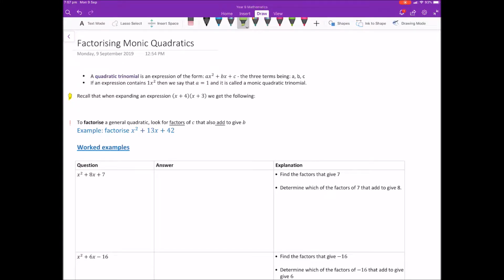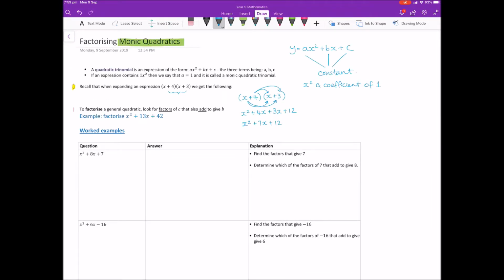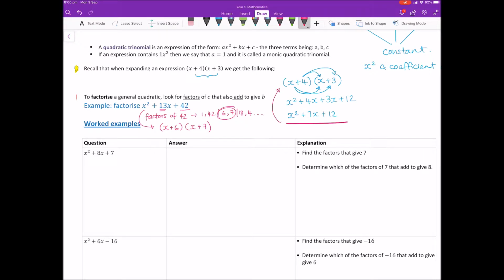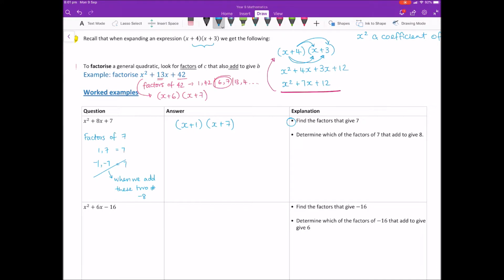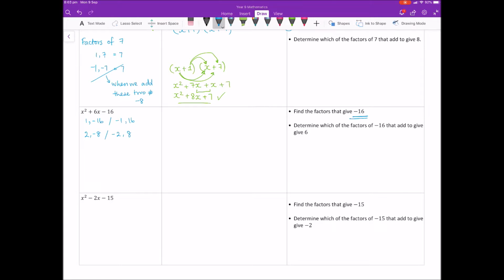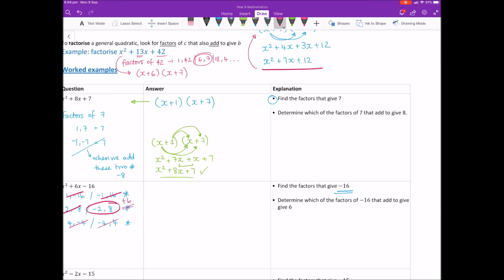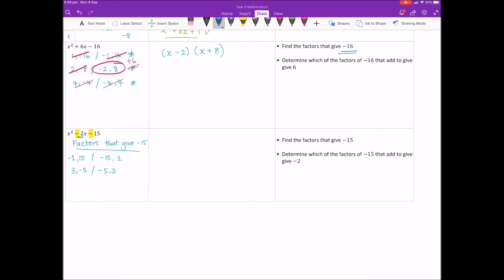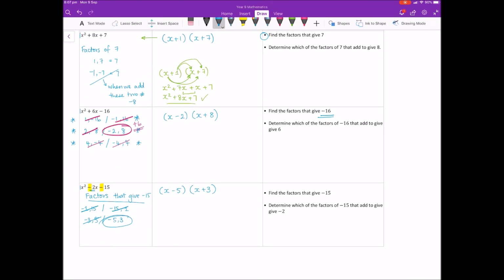Factorizing Monic Quadratics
This video will introduce factorising monic quadratics, suggest a simple to follow method on factorising them and explore some examples.